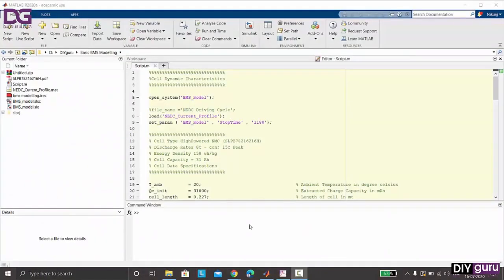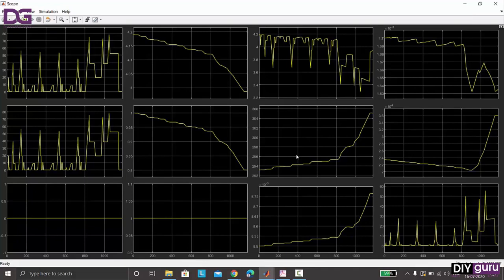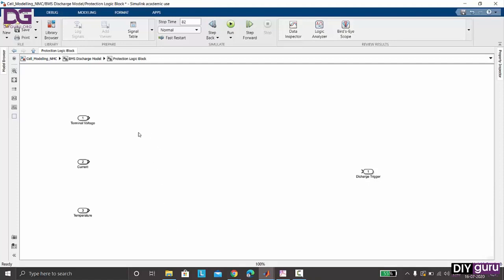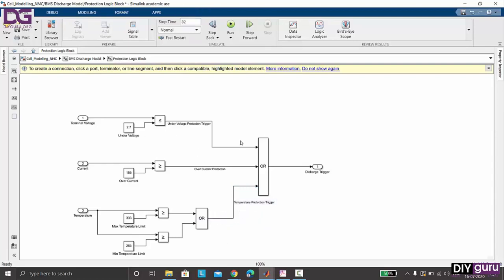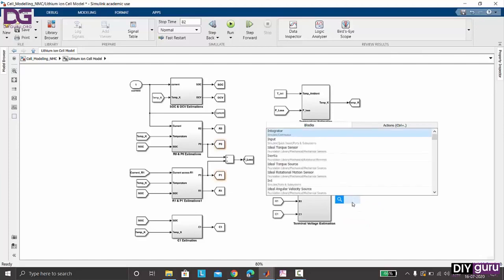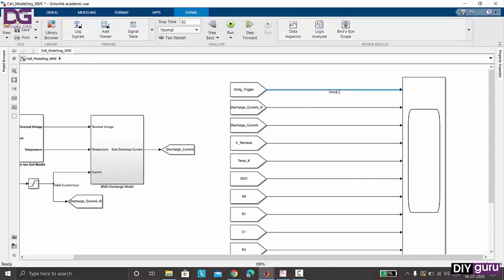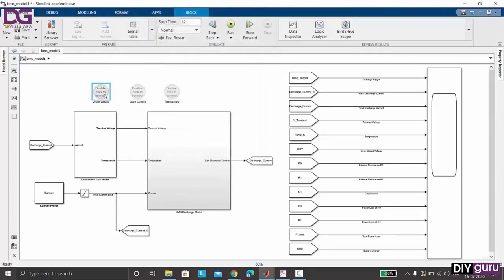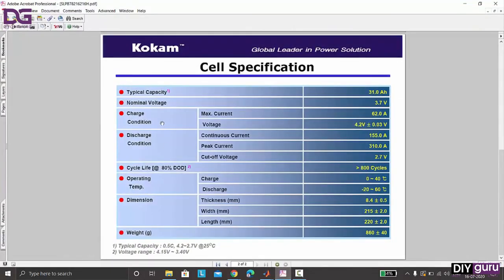BMS Modelling and Simulation | Battery Management System | Electric Vehicles (EV)